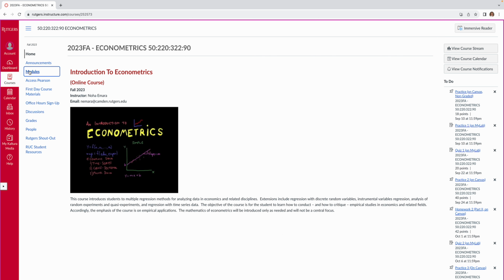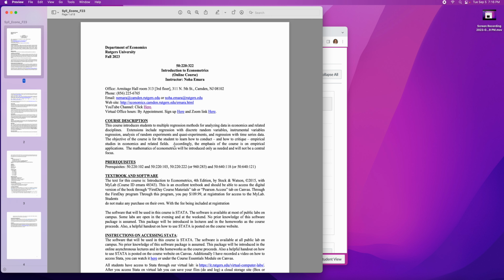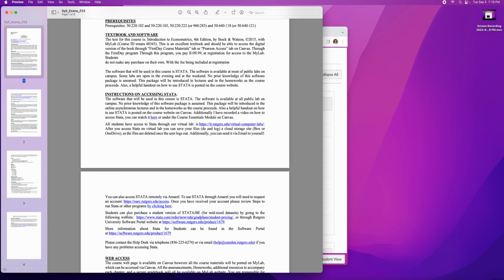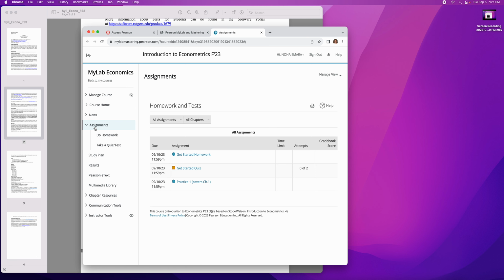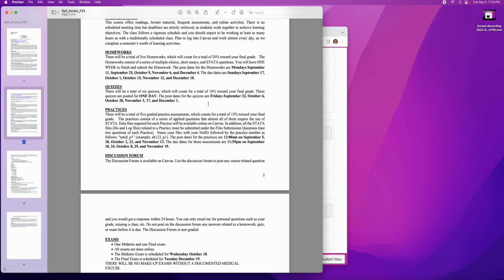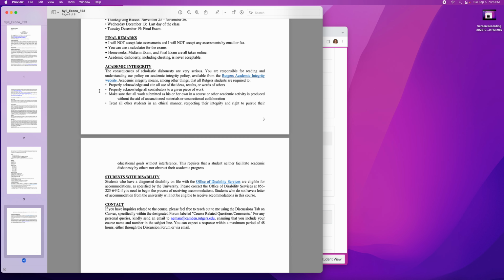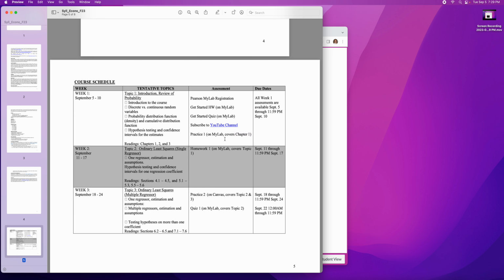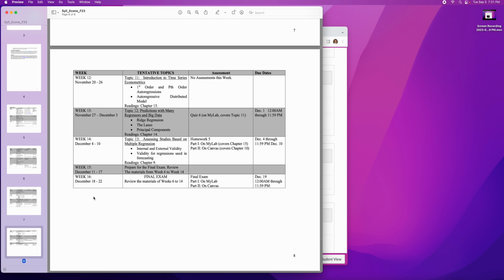Econometrics Course Introduction (RU Students Only)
This video introduces you to the course site and syllabus.